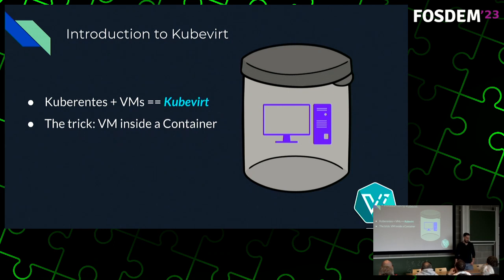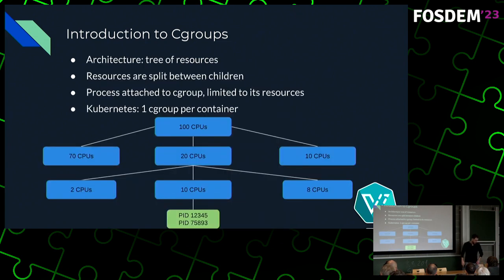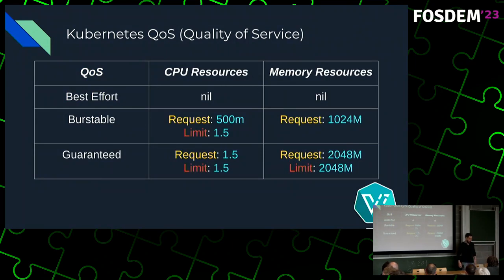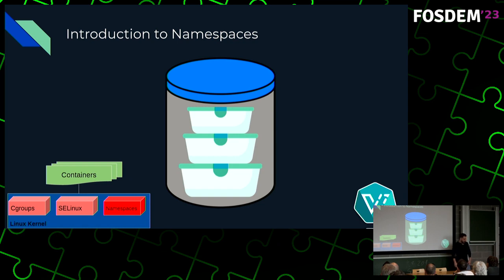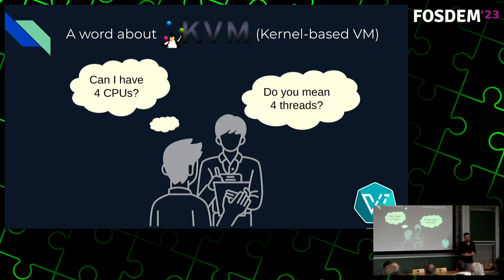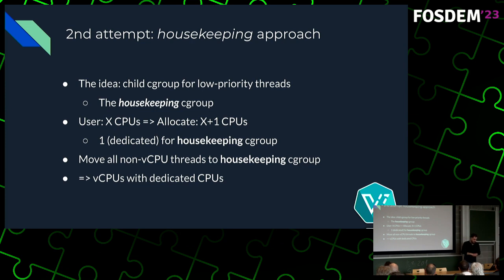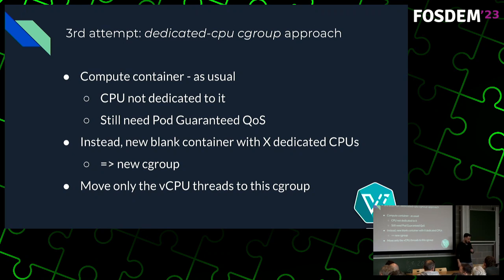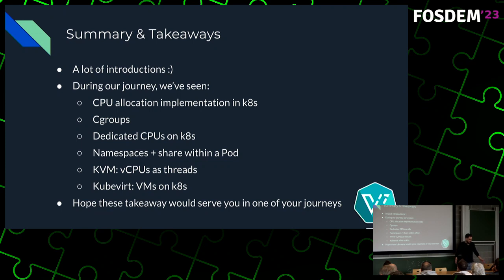FOSDEM 2023: A journey through supporting VMs with dedicated CPUs on Kubernetes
This talk was taken in FOSDEM 2023, Brussels, Belgium.

In the Kubernetes resource allocation model, abstract concepts like resource request and limits, container QoS (quality of service), etc are being used. These concepts are eventually being converted under the hood to cgroup configurations, which have their own resource management model and concepts like CPU shares, CFS quotas, etc.

In the context of Kubevirt, an add-on to Kubernetes to allow running cloud-native VMs alongside containers, this information is crucial. In fact, our own “Cgroup Manager” was implemented to mutate and configure the container cgroups that are being defined to us by Kubernetes. One especially interesting challenge was to support a true CPU Pinning for VMs running on top of Kubernetes.

This presentation will take you through our journey to support true dedicated CPUs for VMs. I hope that after taking part in this presentation, the audience will better understand Kubernetes and Cgroup resource allocation models and how they can be further utilized in the future. In addition, I wish that the info presented here will improve the collaboration between different technologies in the ecosystem like Cgroups, KVM, libvirt, Kubevirt and Kubernetes by raising awareness to how they all interact together in different and interesting use-cases.